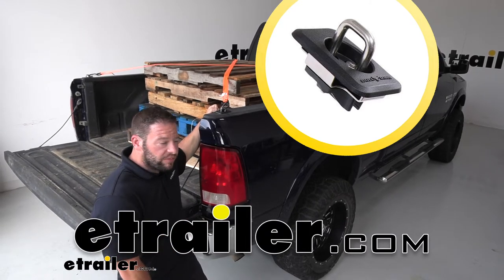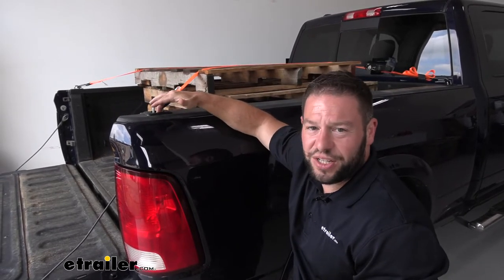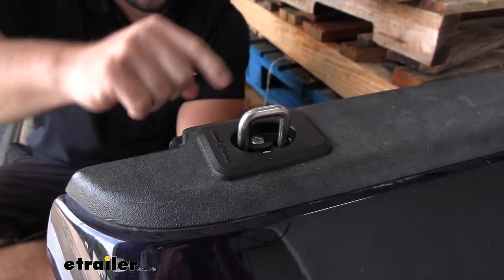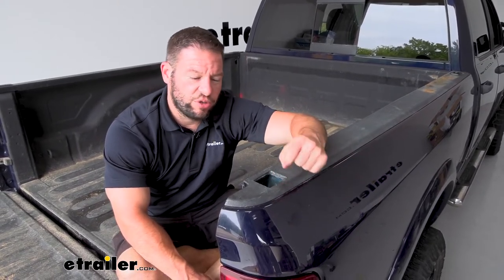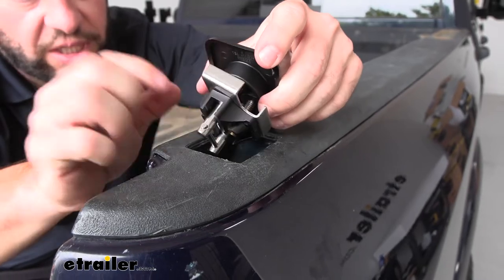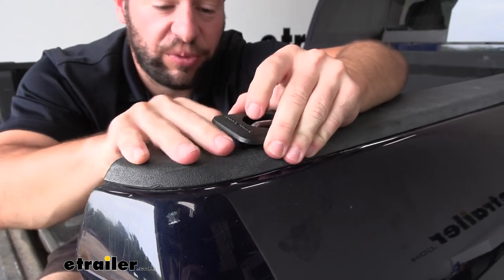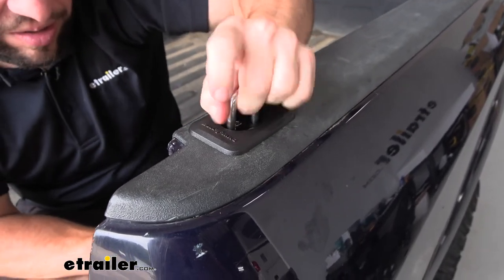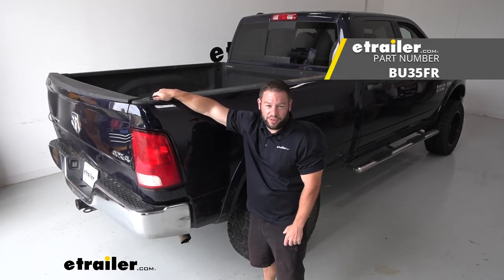etrailer | BullRing Stake Pocket D-Rings-BU35FR Spec Review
What's up everybody. It's AJ with etrailer.com. Today we're gonna be checking out these bull ring anchored tie down points, these are heavy duty. They also retract when they're not in use. Let's check 'em out. These tie down points are gonna be great because they go in the stake pockets in your truck.

So there's gonna be one on each corner of your truck. So four of 'em in total when you get 'em in this kit, they're gonna make it easier when you're using ratchet straps to hook up and strap down the load that's in the back of the truck a lot easier than trying to climb in there and do that. The other nice thing is that they retract so you can push 'em down when they're not used that way they're just completely outta the way. It's not an eyesore. You don't have to worry about 'em gettin caught on anything when you're throwing something in the truck.

Look a little bit more closely at the anchor tie down points. Just wanna show you how they function. This is with it pulled up and ready for you to put your S hook in there and just push down on it. Then it goes into place. Like I said, now it's underneath this portion here so it's not sticking up.

And in the way. It's pretty well hidden. I like the how easy it is. And then the pull back up, just pull until it snaps. You hear that snapped there and you know it's gonna stay off like that.

The loop of the anchor point is being made out of a durable stainless steel and it's gonna have a weight capacity of a thousand pounds. So keep that in mind when you're tying down your stuff. Also, the bottom portion is made out of nylon and it actually does match our rails on the Ram and Toyotas. Now we know what the tie down points are good for, and how they're gonna help you out. Let's see how it is to install 'em. The installation process isn't gonna take that long. This is exactly where we're gonna drop it in here in the stake pocket. Now you do have to modify the plastic cover just a little bit. So we had to cut it out a little bit more. We used the razor knife. They also offer a part that you can get from them. That's more of a dremel. That'll be with the drill that you can take a little less time to do that, but the razor knife worked just fine. Now with this fully loosened up so you can see how much it separates these screws here is what I loosen. And you're just gonna angle that into the pocket With it loose we're gonna try and get one of these tabs underneath the lip right there. And then you can just push it down into place pretty easily from there just by kind of tilting it down and you can loosen those screws a little bit more if you want that plate to drop. Just a bit more now with those, two of those tabs done we got the last one. I'm just gonna push down that goes into place. Then we can put those screws back in. Something I wanted to point out is if you back the screws all the way out and they're not attached anymore and your trying to run 'em back in there it's not gonna work. But what you can do is pull up on this portion and that's gonna bring the assembly up so that you can put the screws back into place. Make sure you don't over tighten the screws In the bed. Now you can see it's in there and it's not going anywhere. Then we're gonna just repeat that process for all the other stake pockets around your truck. Overall, not too bad to install, took a little bit of time to modify the plastic bed rails with the razor knife but We got it done. We got 'em in there. I like the way they look. They look factory. I like that. I can reach up here to hook up my rat strap when I go tie something down. I don't have to climb in the bed and get to those hard to reach spots. And when it's not used, it's hidden right there. You can't really see it. Well, I think that does it. Thanks for hanging out. Hope it helps..